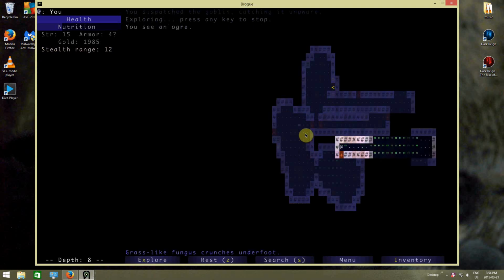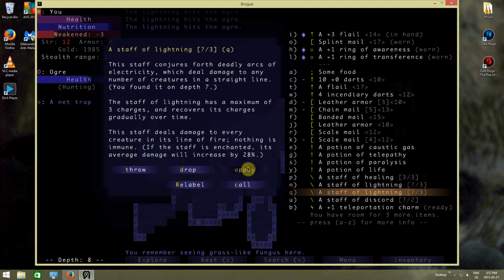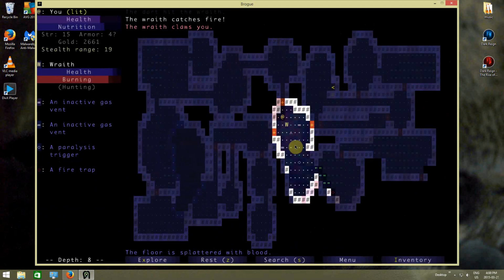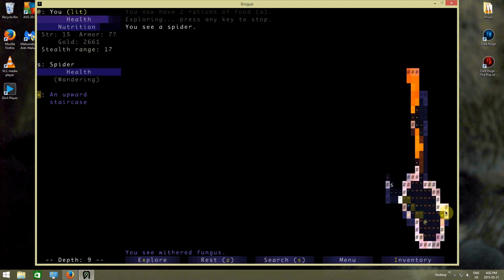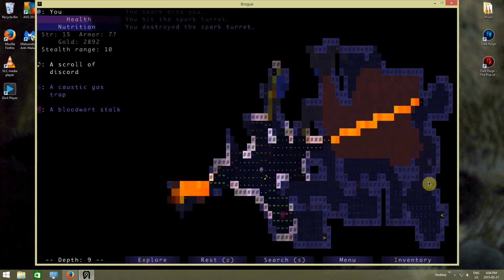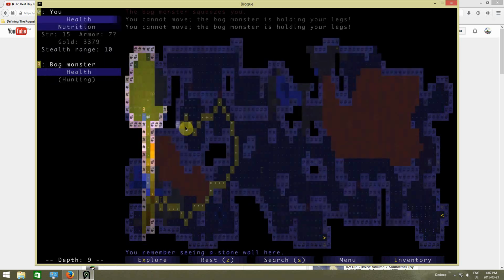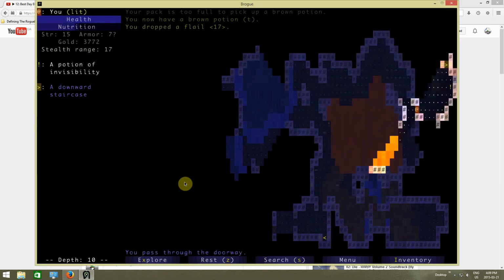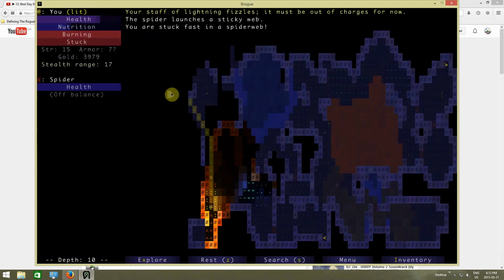DFuxa Plays Brogue - Ep 12b - Fire & Water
The conclusion of this run has it being one of my best - which isn't saying much other then that I reach double digit levels. It's a steamy finish for me and that's all there is to say.